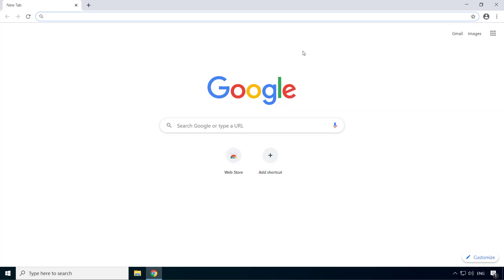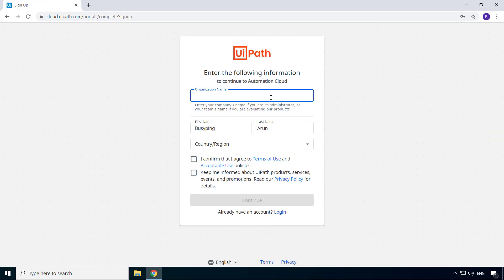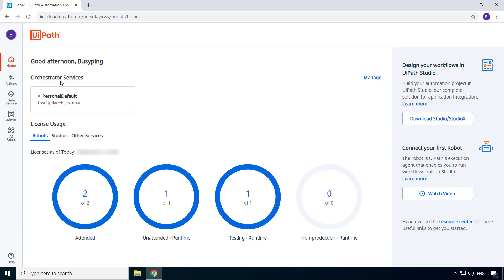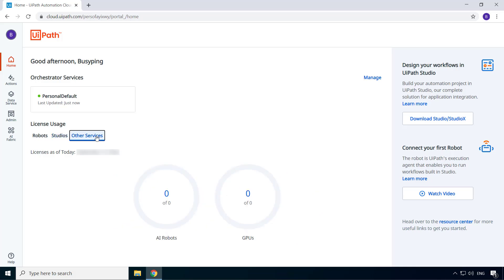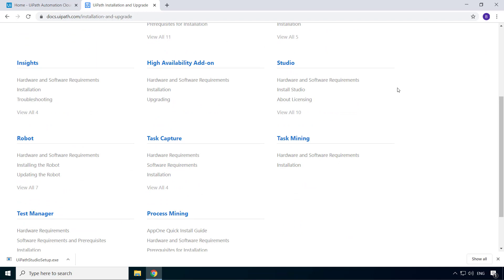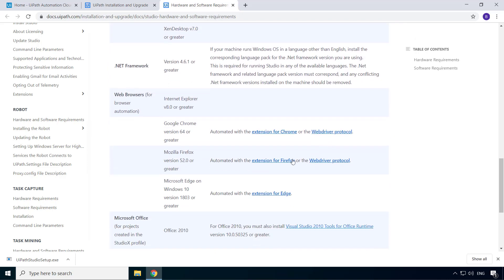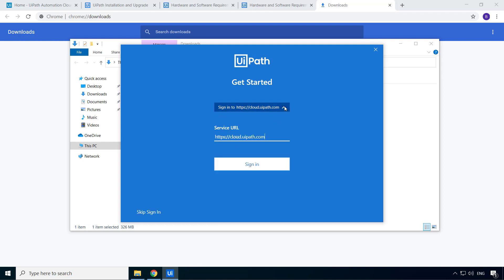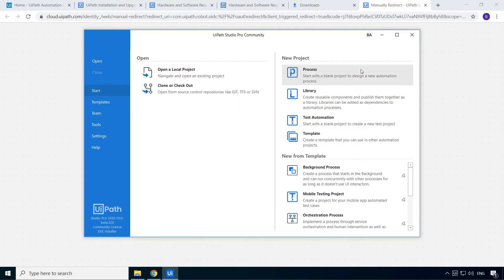UiPath Tutorials | 004 | Cloud acount setup and Studio installation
In this video, you will learn how to setup the free UiPath Automation Cloud account and download and install UiPath Studio